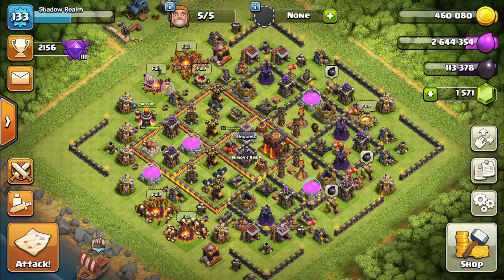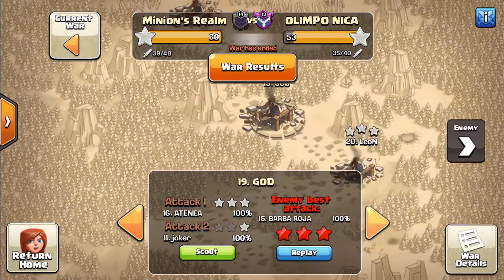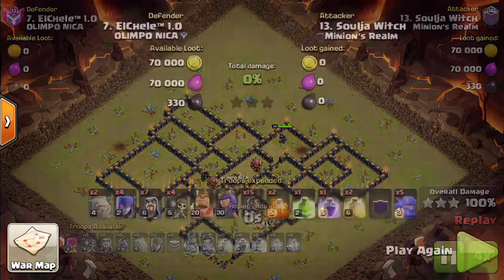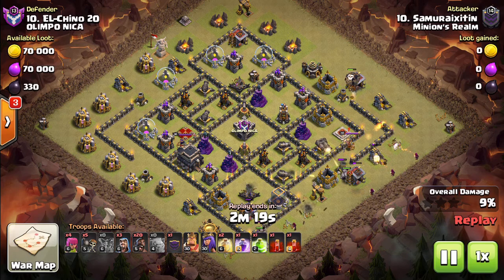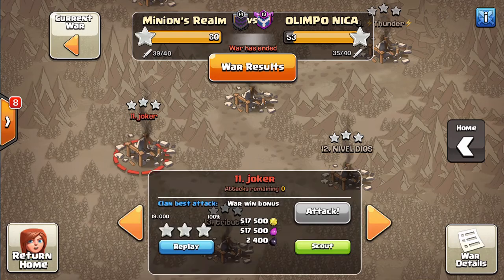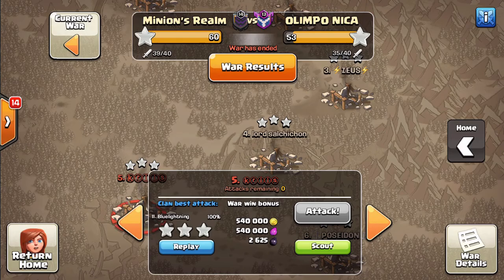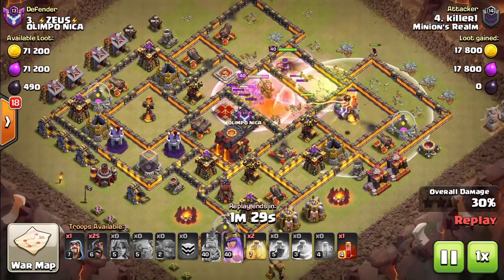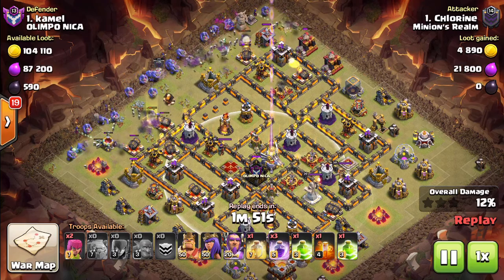War Recap: OLIMPO NICA (another perfect war!!)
Awesome war for the Minions picking up two perfects in a row.